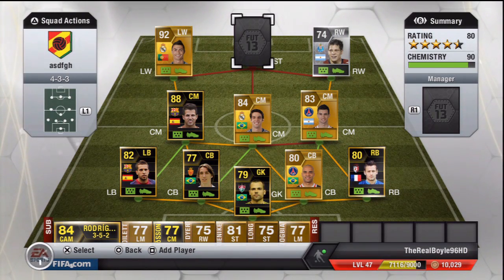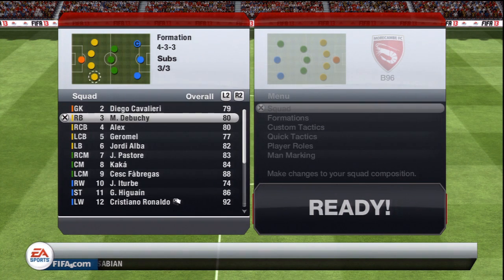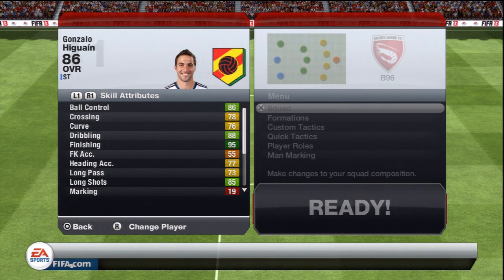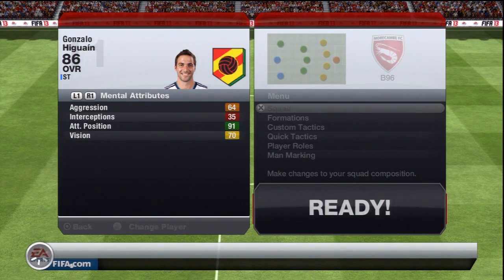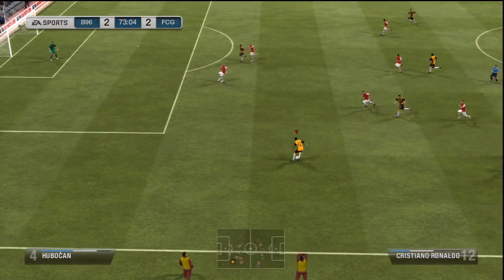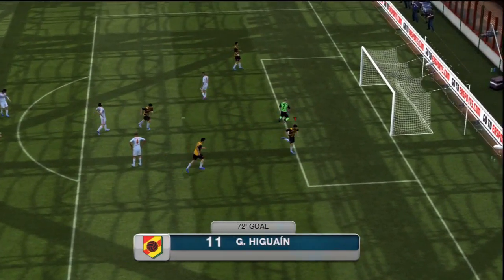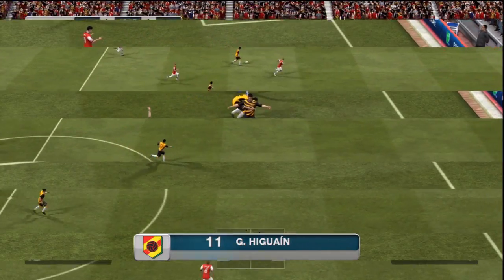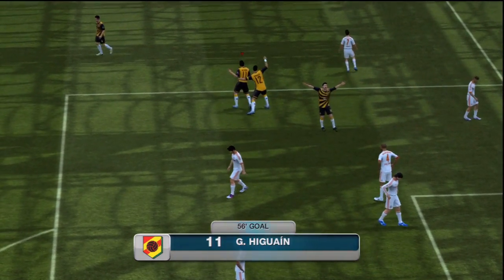Fifa 13 Ultimate Team || Player Review - 86 Rated If Higuain!!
Can We Break that 100 likes again? :)